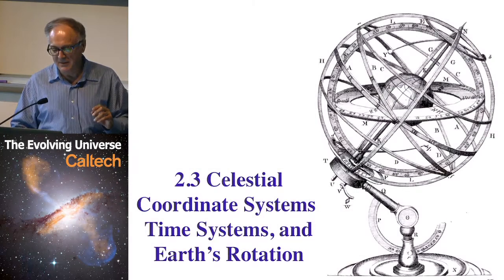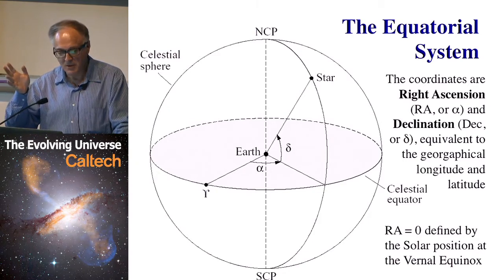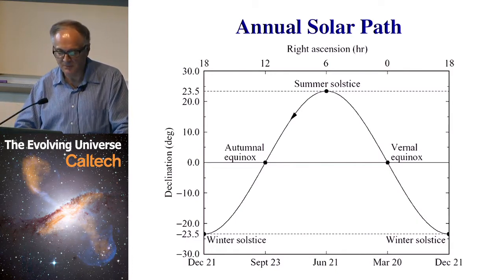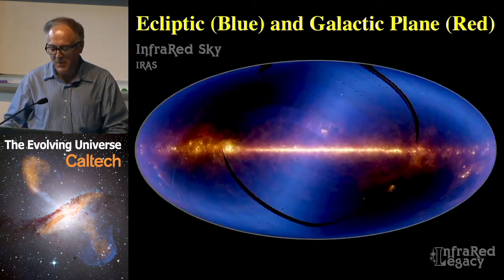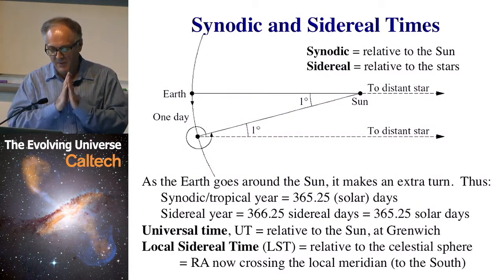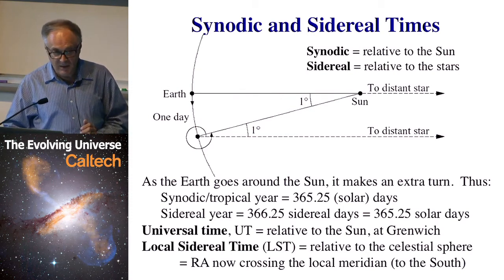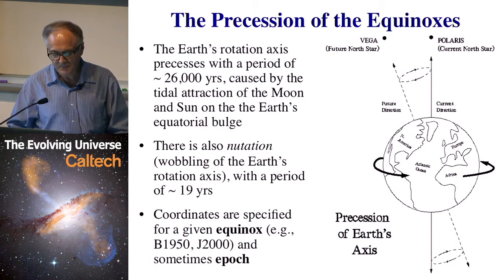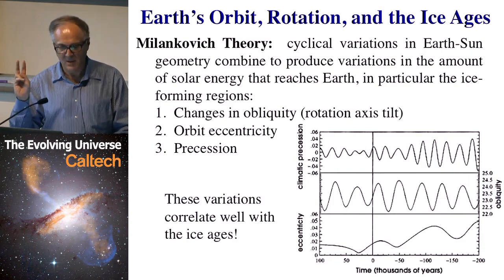Ay1001x - Module 2.3